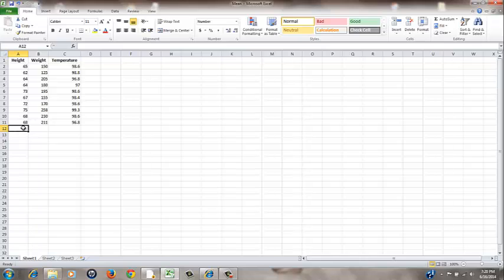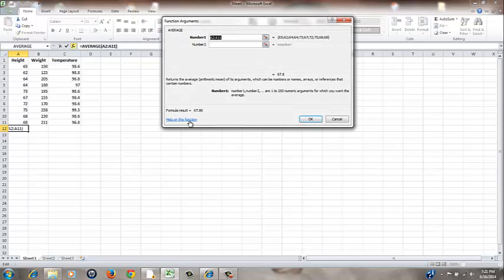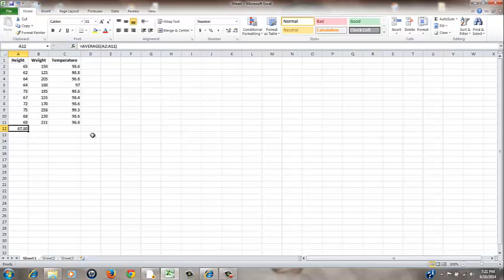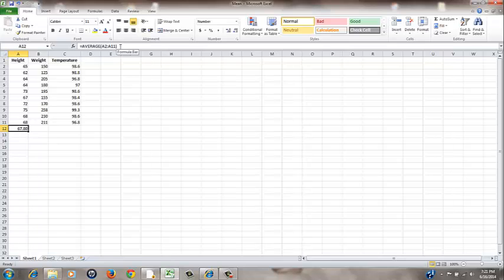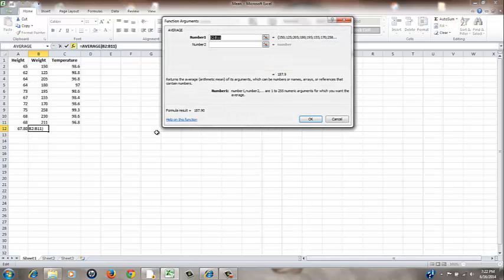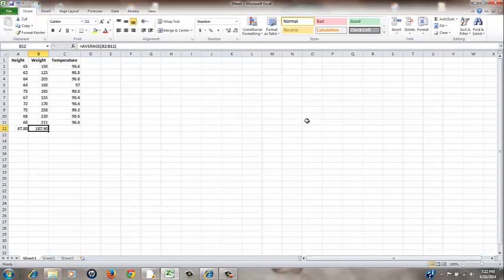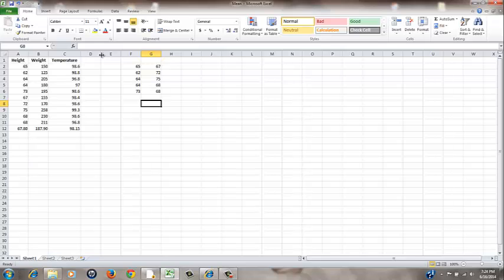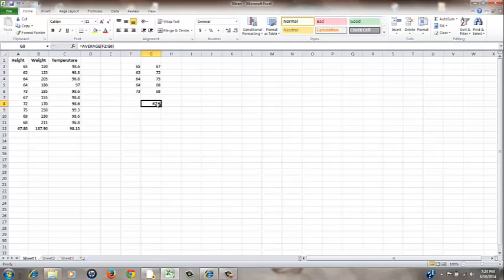Mean Average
Use Excel to calculate a Mean Average